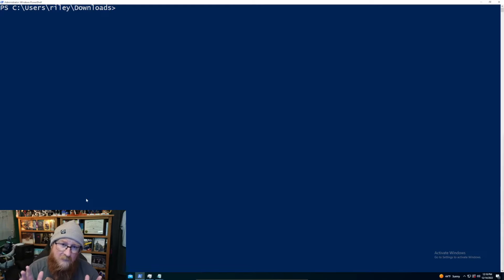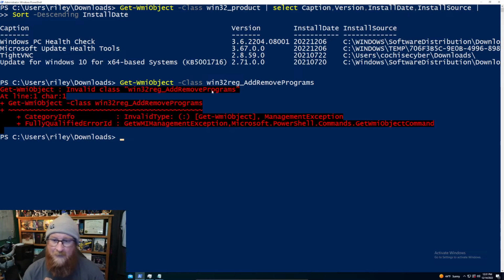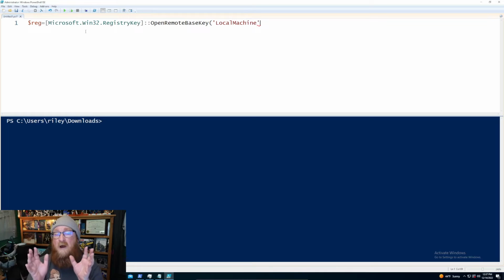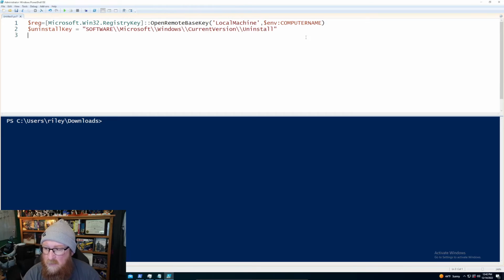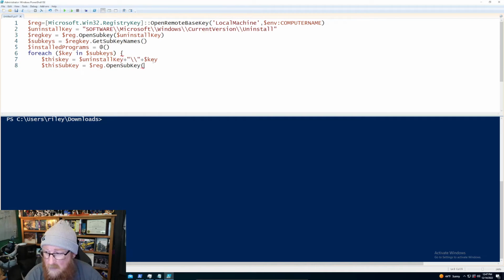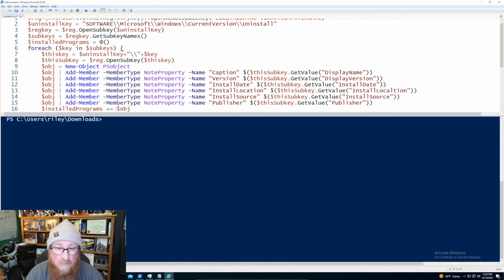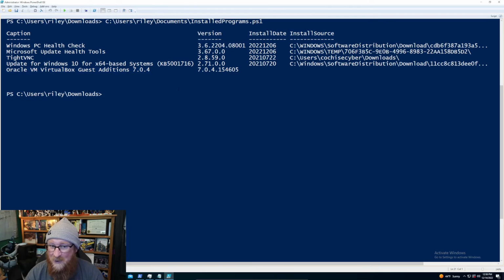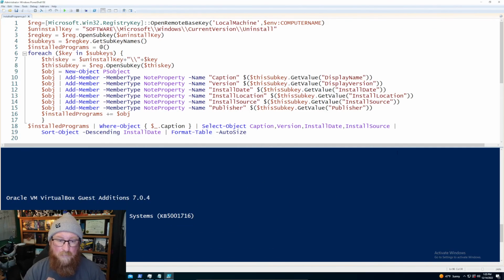PowerShell 27 Finding Installed Programs through the Registry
In this video, the Kilt Guy shows you how to collect and information for installed programs from the Registry using a PowerShell script

Commands used in the shell:
Get-WmiObject
Where-Object
Select-Object
Sort-Object
Add-Member

No chapters this time around, but I do have the full script for you, with some additional comments not shown in the video.

Create an instance of the Registry Object and open the HKLM base key
$reg=[microsoft.win32.registrykey]::OpenRemoteBaseKey('LocalMachine',$env:computername)

Define the variable to hold the location of Currently Installed Programs
$UninstallKey="SOFTWARE\\Microsoft\\Windows\\CurrentVersion\\Uninstall"

Drill down into the Uninstall key using the OpenSubKey Method
$regkey=$reg.OpenSubKey($UninstallKey)

Retrieve an array of strings which contain all the subkey names
$subkeys=$regkey.GetSubKeyNames()

Open each Subkey and use GetValue Method to return the required values for each
$InstalledPrograms = @()
foreach($key in $subkeys){
 $thisKey=$UninstallKey+"\\"+$key
 $thisSubKey=$reg.OpenSubKey($thisKey)
 $obj = New-Object PSObject
 $obj | Add-Member -MemberType NoteProperty -Name "Caption" -Value $($thisSubKey.GetValue("DisplayName"))
 $obj | Add-Member -MemberType NoteProperty -Name "Version" -Value $($thisSubKey.GetValue("DisplayVersion"))
 $obj | Add-Member -MemberType NoteProperty -Name "InstallDate" -Value $($thisSubKey.GetValue("InstallDate"))
 $obj | Add-Member -MemberType NoteProperty -Name "InstallLocation" -Value $($thisSubKey.GetValue("InstallLocation"))
 $obj | Add-Member -MemberType NoteProperty -Name "InstallSource" -Value $($thisSubKey.GetValue("InstallSource"))
 $obj | Add-Member -MemberType NoteProperty -Name "Publisher" -Value $($thisSubKey.GetValue("Publisher"))
 $InstalledPrograms += $obj
$InstalledPrograms | Where-Object { $_.Caption } | Select-Object Caption, Version, InstallDate, InstallLocation, InstallSource |
 Sort-Object -Descending InstallDate | Format-Table -auto